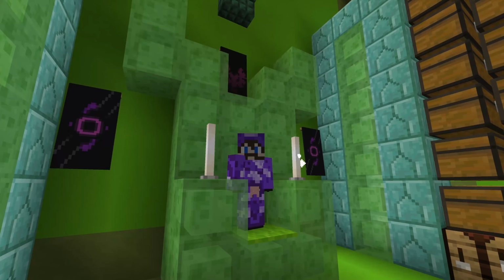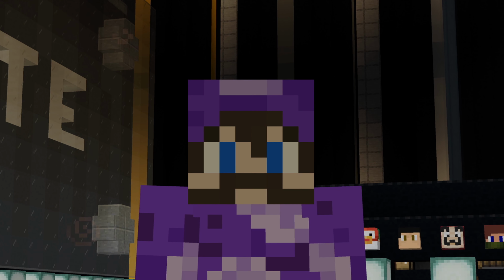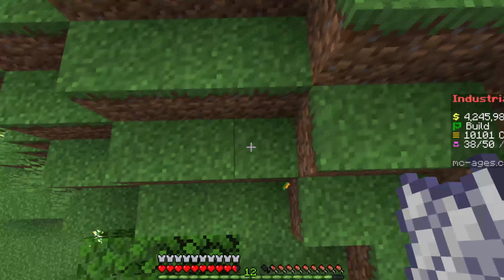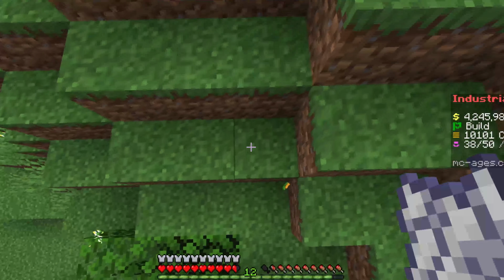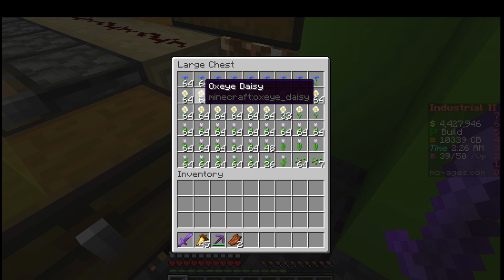MC_AGES 2.25: Piranha Plant Perennials!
(WARNING: Content unsuitable for under 13's due to topics discussed!)
Welcome to the MC-Ages server! Moobit needs dyes... like... a LOT of dyes!! How do we get Dyes?!? Via An industrial Flower Farm inside the guts of an ENORMOUS SUPER MARIO BROS PIRANHA PLANT - That's how!!! :D